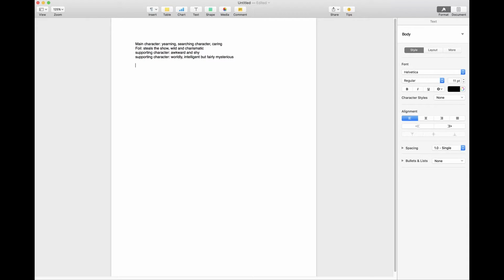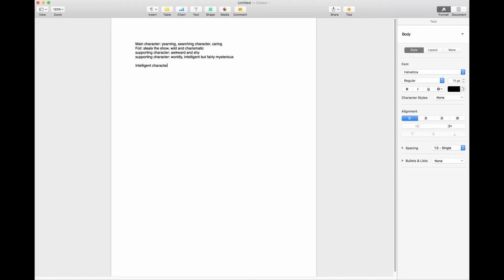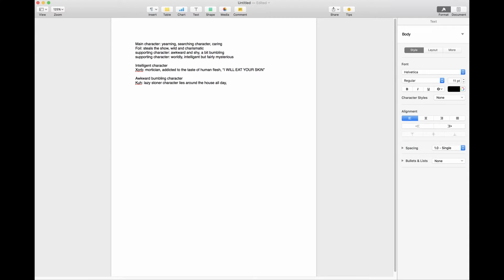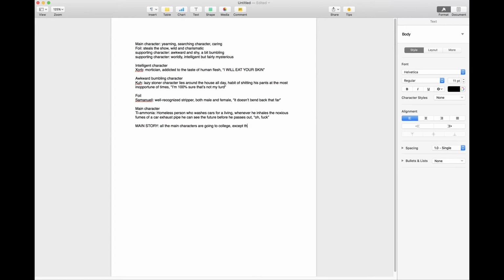HOW TO WRITE YOUR OWN HIT SITCOM (EASY AND SIMPLE)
i will teach you how to write best sitcom evr. it is best sitcom and enjoy!

if you don't get it and you take any of my content seriously, you must lead a very sad life